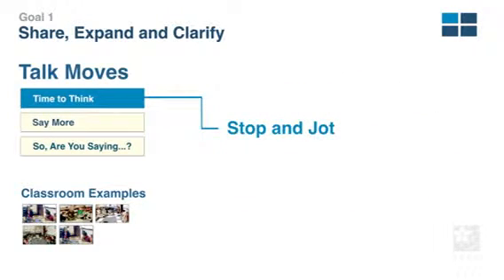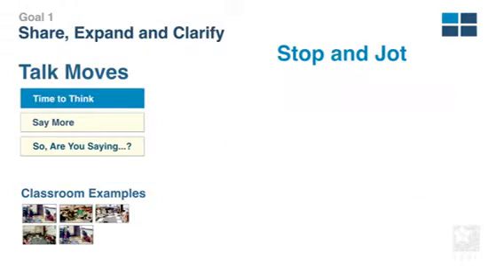Activity 2 Time to Think